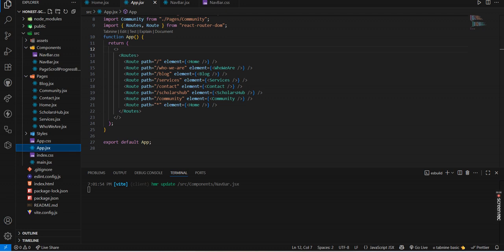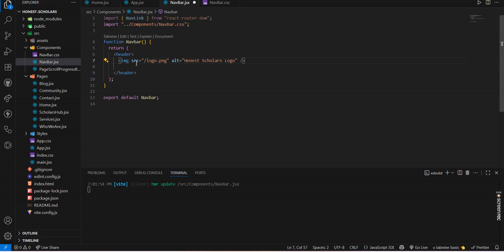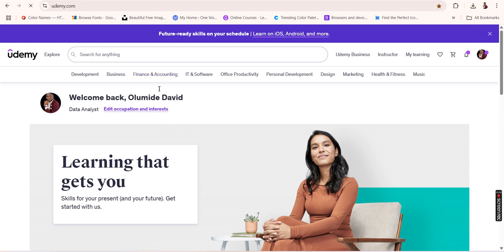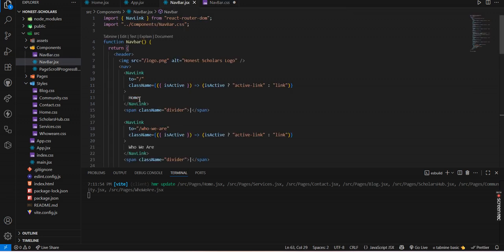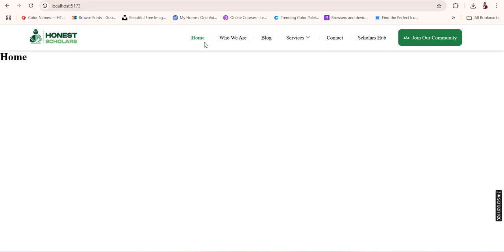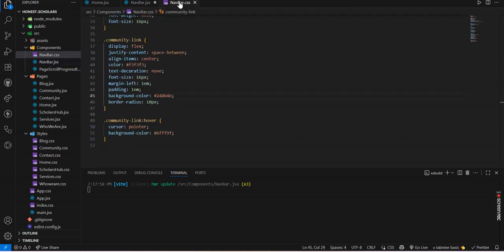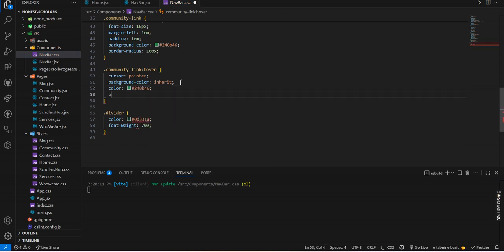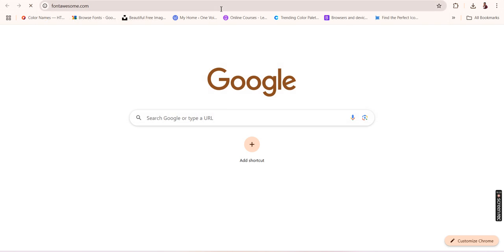See How I Built a React Navigation Bar in 18 Minutes!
In this React tutorial, I’ll show you how to build a fully functional **navigation bar (Nav component)** from scratch — in less than 19 minutes!
This step-by-step guide will help you understand how to structure components, apply styling, and make your navigation bar reusable in any React project.

🔑 What You’ll Learn:
- Creating a Nav component in React
- Structuring links and JSX elements
- Styling the navbar for clean UI
- Best practices for reusable components

💻 Perfect for React beginners and intermediate developers looking for hands-on practice.